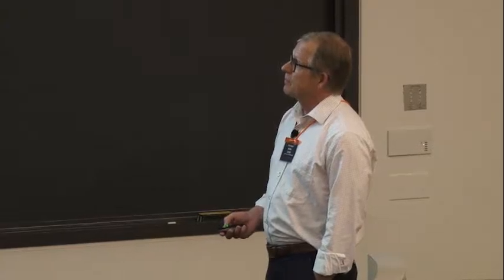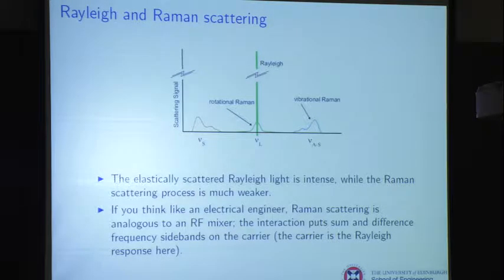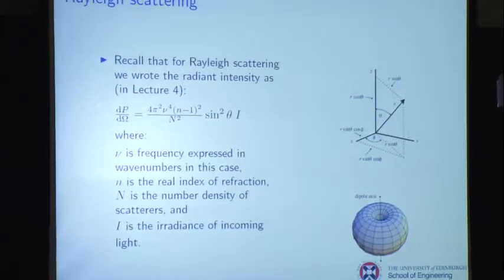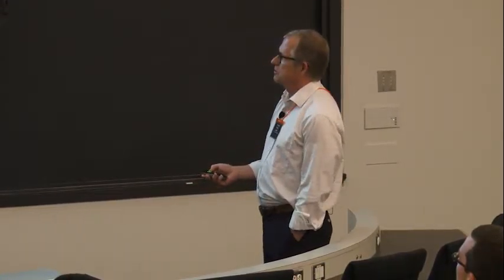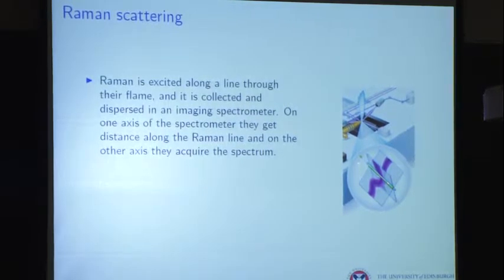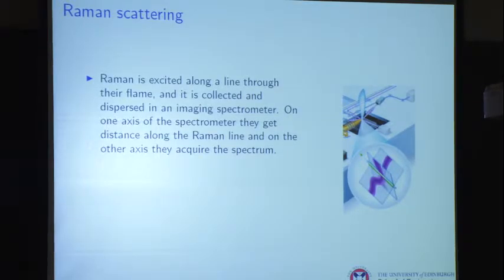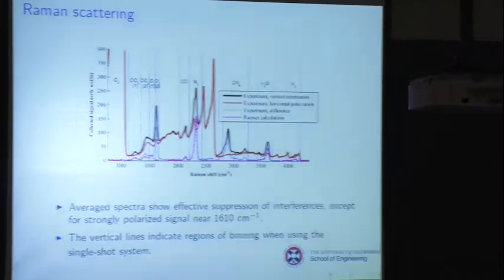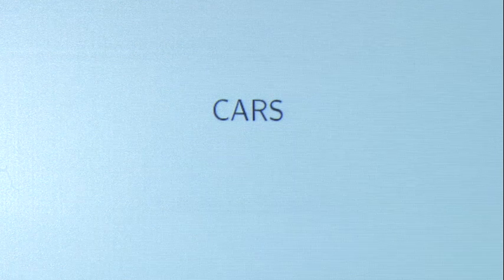Advanced Laser Diagnostics in Combustion Research, Linne, Day 5, Part 1